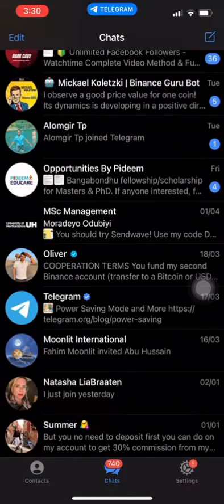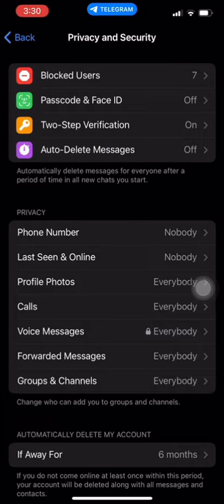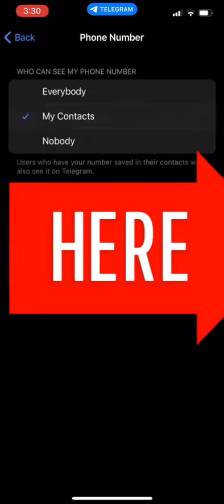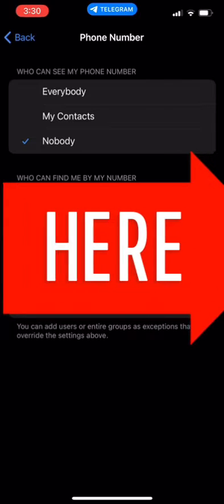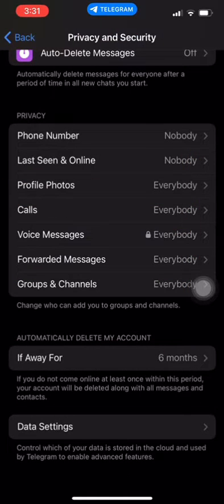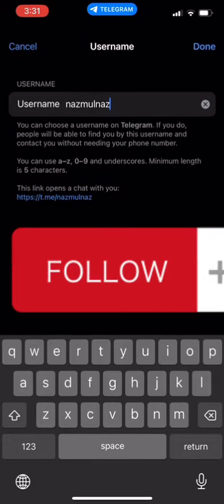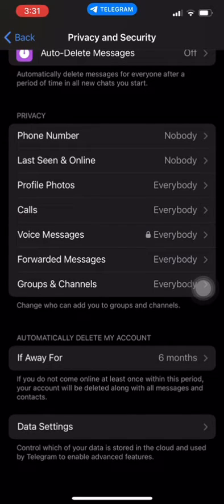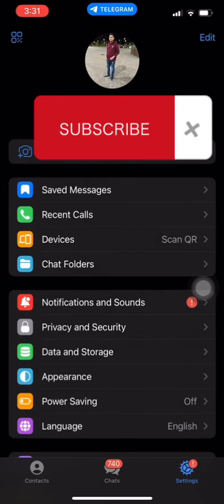How to hide phone number on Telegram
To hide your phone number on Telegram:

1. Open Telegram and go to the Settings menu.

2. Tap on Privacy and Security.

3. Scroll down until you find the section labeled Phone number.

4. By default, your phone number is set to be visible to all Telegram users. To change this, tap on it and select "Nobody".

Now, your phone number will not be visible to anyone on Telegram, including other users in your contacts list. Note that hiding your phone number may make it harder for people to find and connect with you on the app.